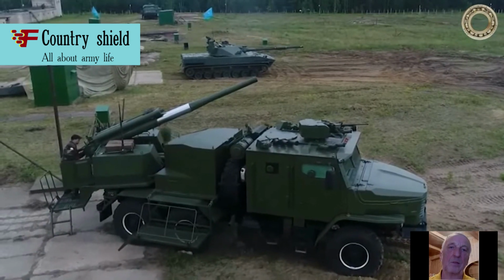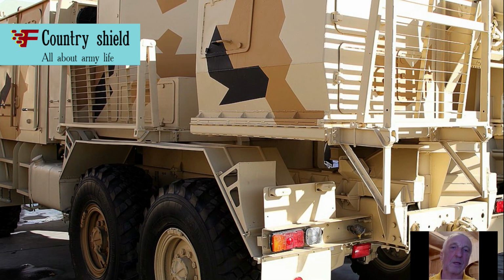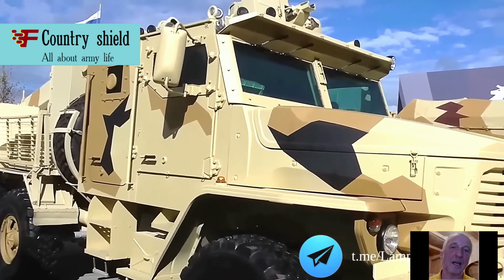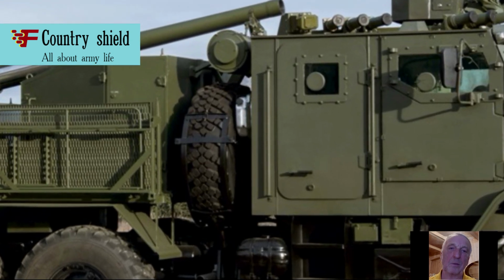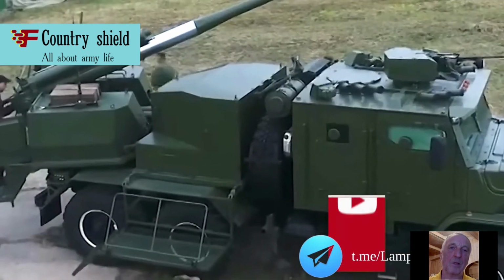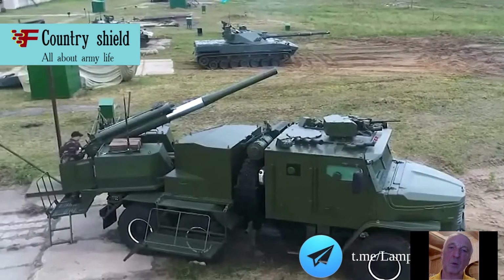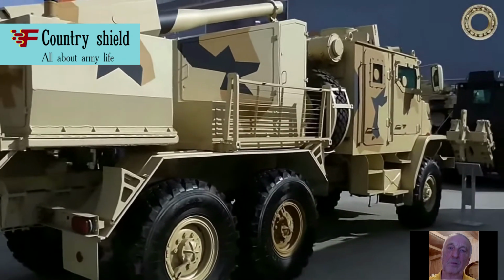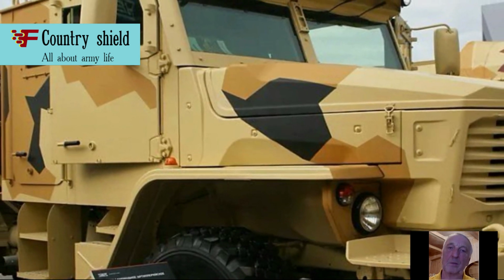One of the latest Russian developments of wheel drawn guns Howitzer mortar Phlox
The successful arrangement of all units of the installation allowed this gun to solve many tasks on the battlefield, while the gun moves quickly and is indispensable in tactical tasks.